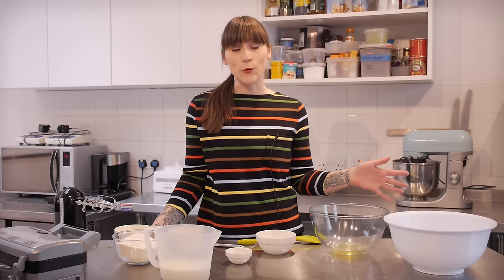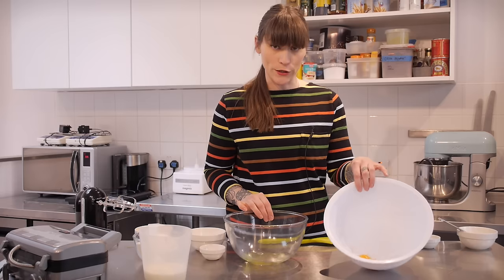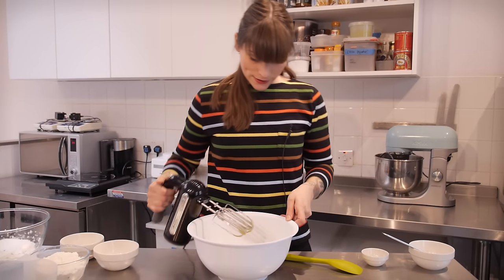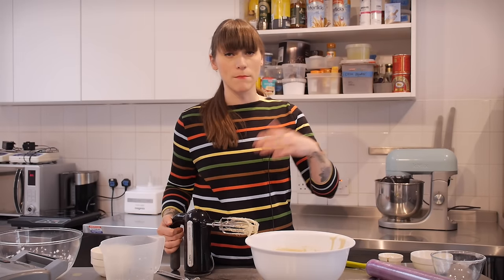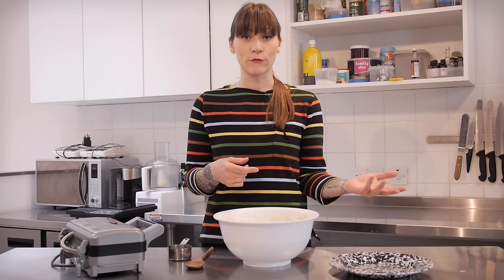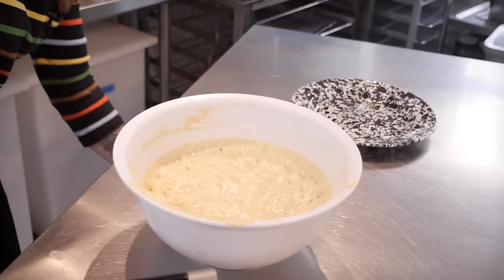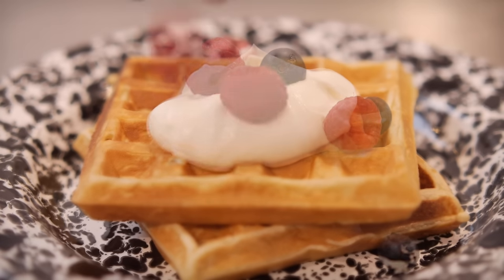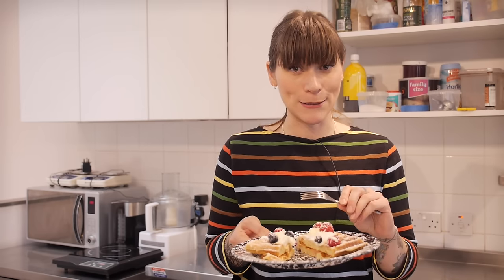How to make Fluffy Yeast-Raised Waffles | Cupcake Jemma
I got me a brand new waffle maker and this recipe is my favourite waffle recipe of all time. Given to me by my friend Johanna in Kentucky (in the video I said Kansas but this is because I'm an idiot but don't let that put you off! LOL) These are perfect for breakfast and brunch!

Recipe -
350ml milk, warmed to be 'hand-hot'
1 heaped tsp Dried active yeast
2 small free-range eggs, separated
60g caster sugar
85g melted unsalted butter
300g plain flour
1 tsp vanilla

CAKESTAGRAM: @crumbsanddoilies

Crumbs & Doilies
1 Kingly Court
London
W1B 5PW